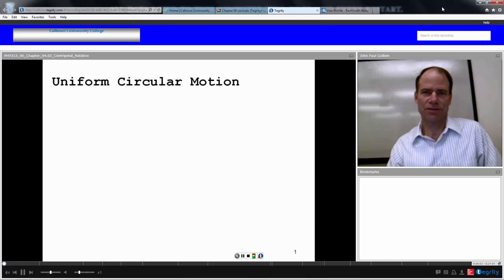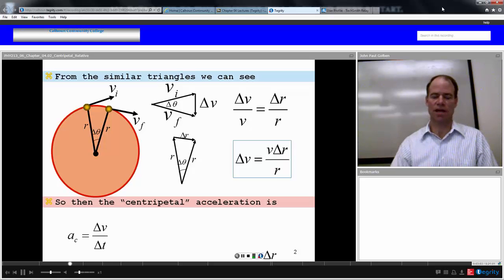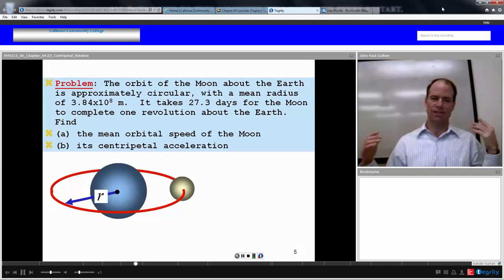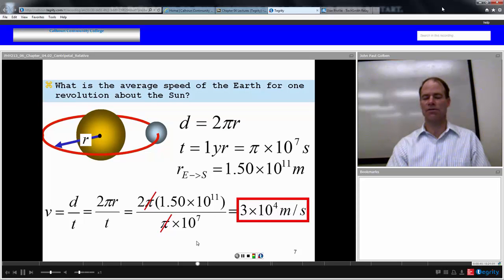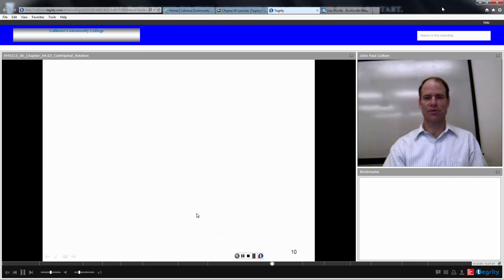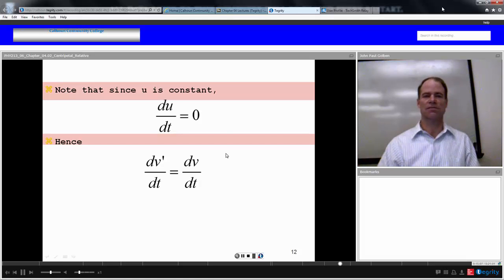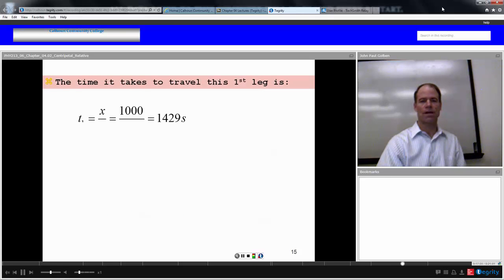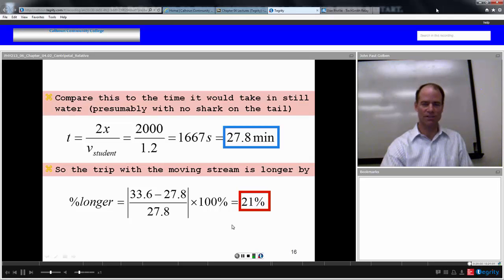PHY213 06 04 02 Centripetal Relative Golben